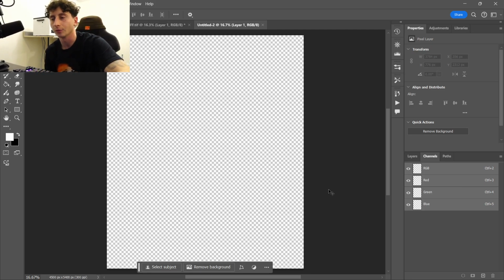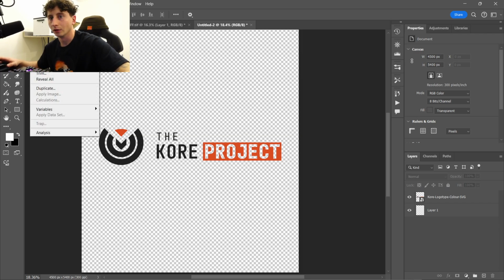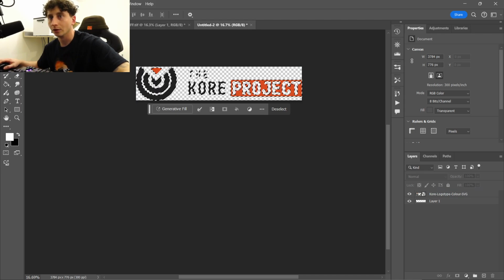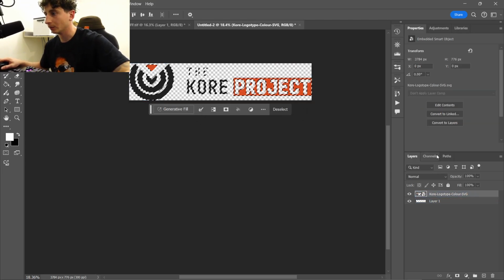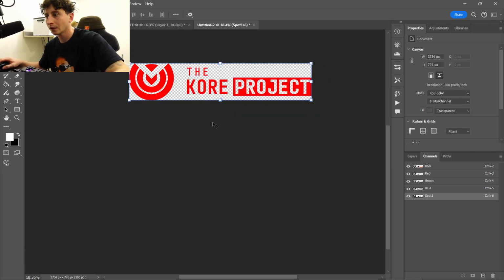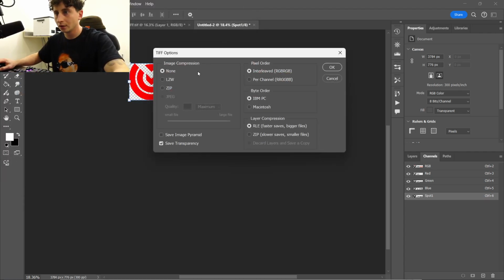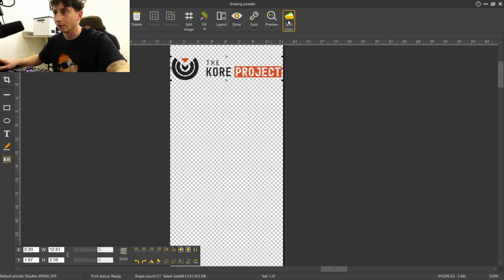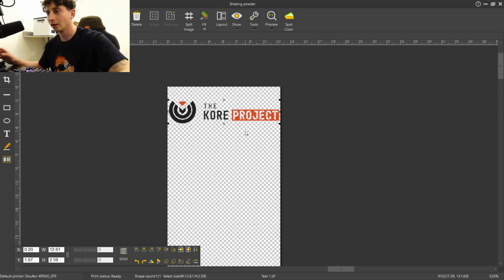Fix White Background Issues in DTF Prints | Add Spot Channels in Photoshop for Rinn Print Software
Struggling with the white background not printing correctly on your DTF (Direct-to-Film) transfers? In this tutorial, we'll show you how to add spot channels in Photoshop to ensure the white underbase prints perfectly on your DTF designs. This step-by-step guide is tailored for Rinn Print Software users and will help you avoid common issues with white ink and improve your print quality. Whether you're a beginner or experienced in DTF printing, you'll learn how to master the spot channel process and troubleshoot your prints for flawless results.

👉 What You'll Learn:

How to add spot channels in Photoshop for DTF prints
Fixing issues with white underbase printing
Best practices for working with Rinn Print Software
Tips for perfecting your DTF prints every time